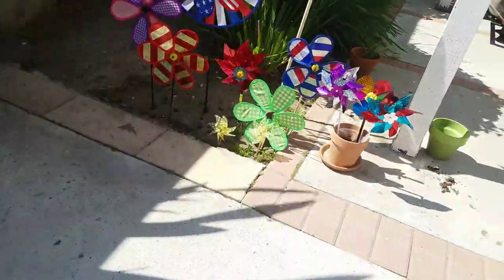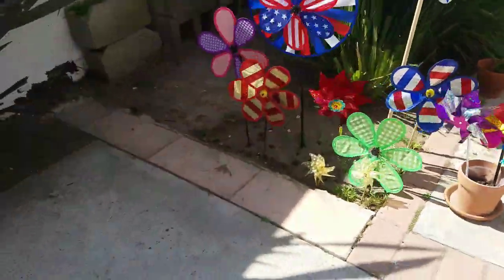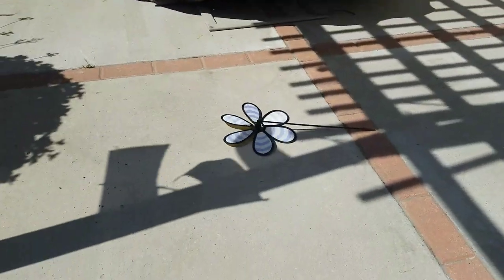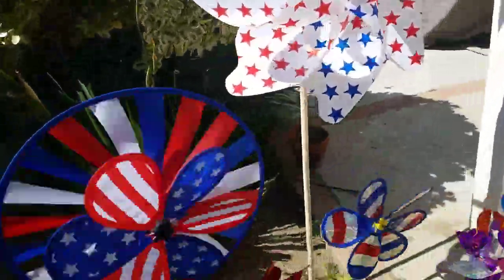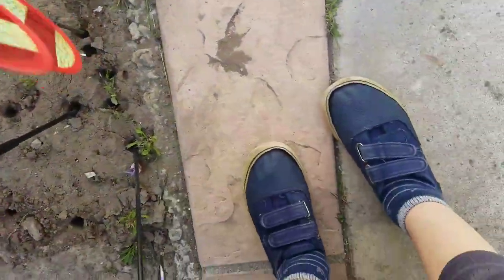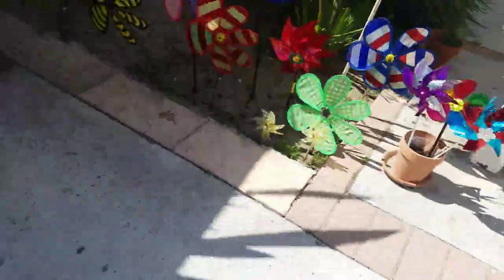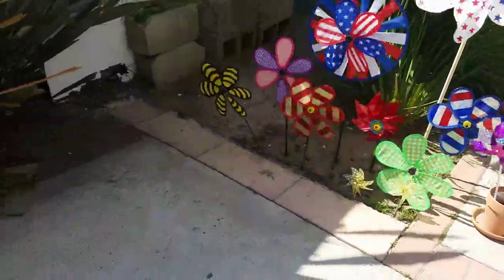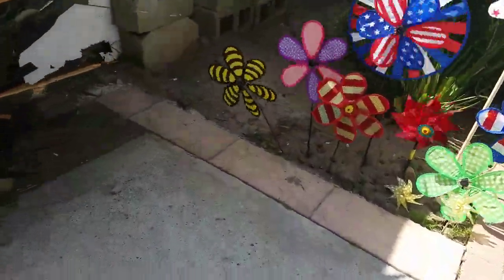PINWHEEL GARDEN ON 2ND DAY OF SUMMER!!! ENJOY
Vasilios' Loveable Videos